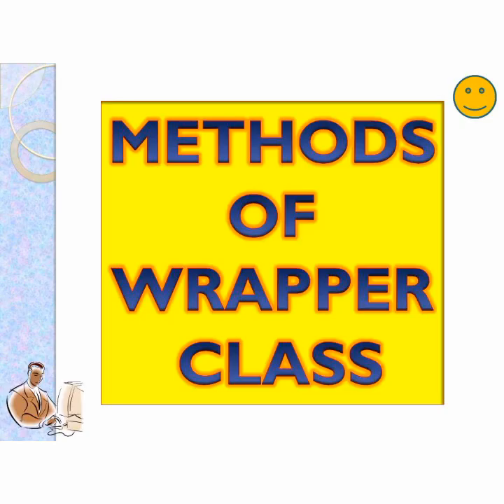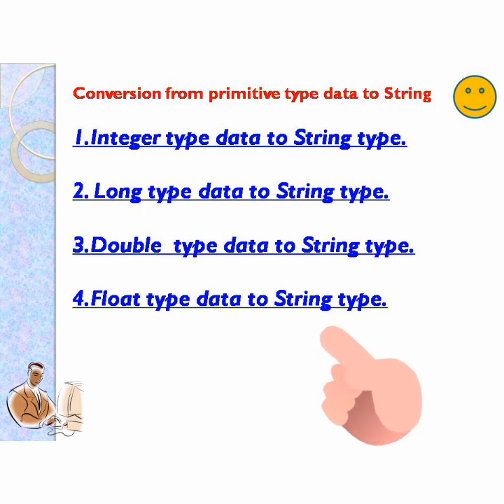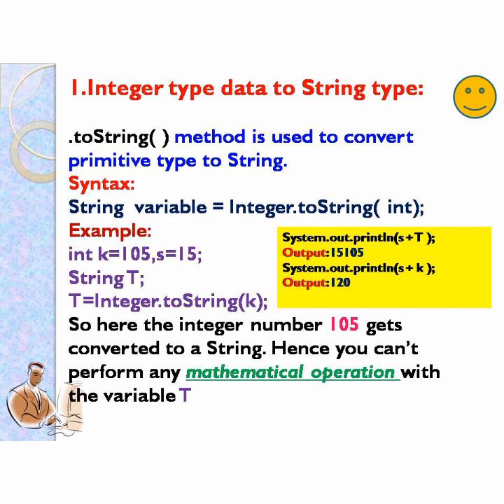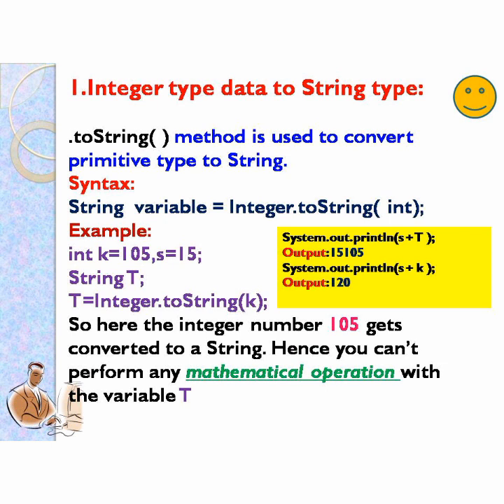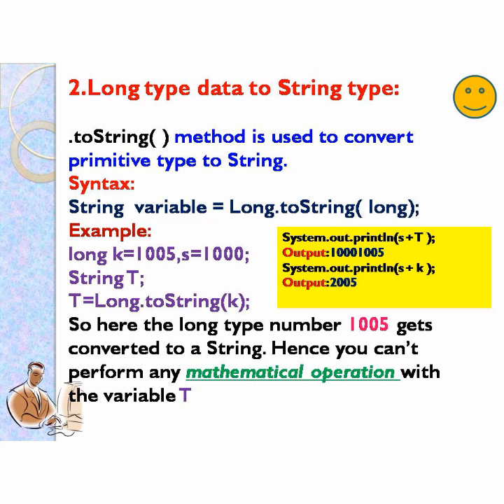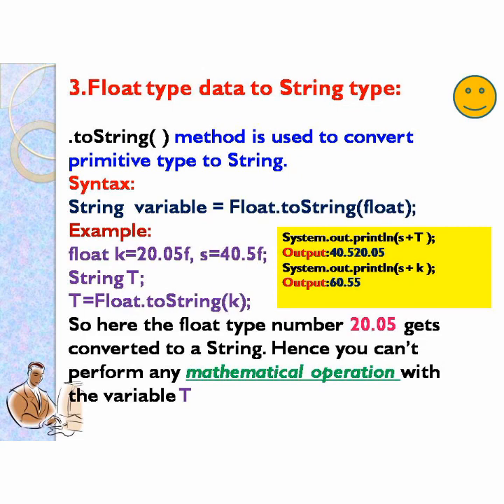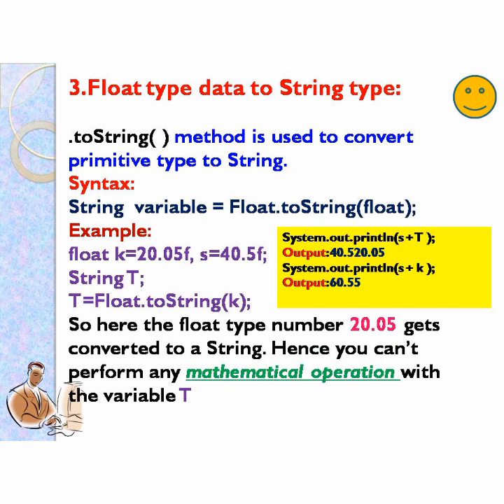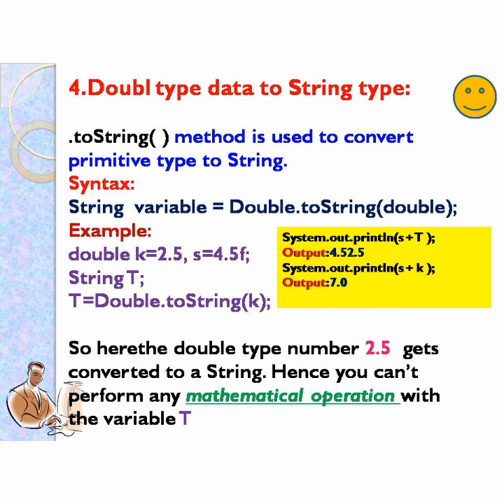STD-10 COMPUTER (LIBRARY CLASSES PART-3)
To convert primitive to string type)